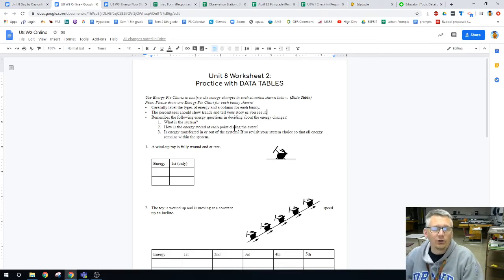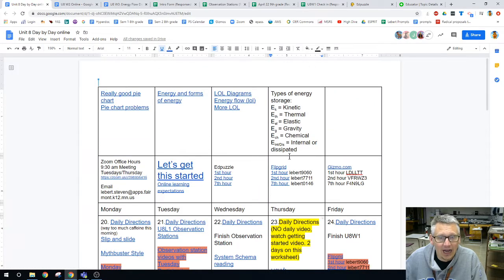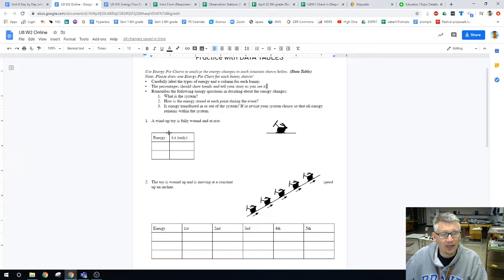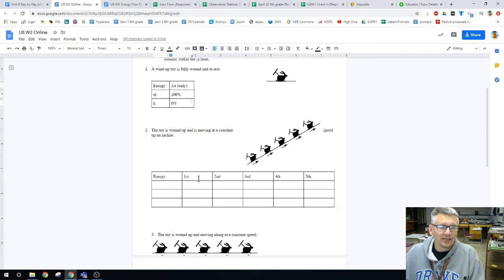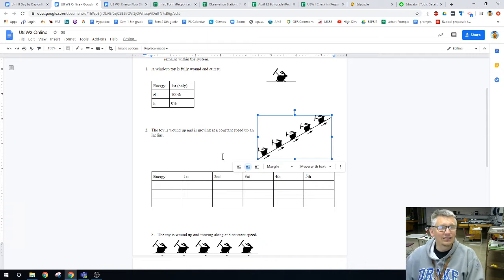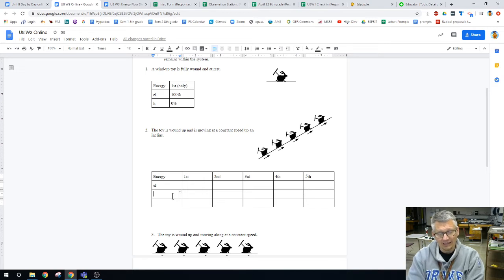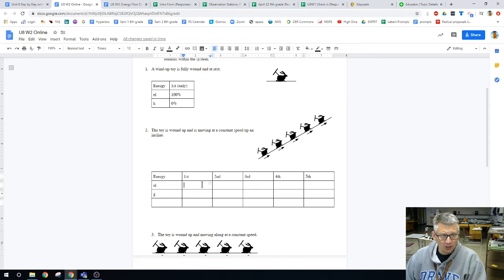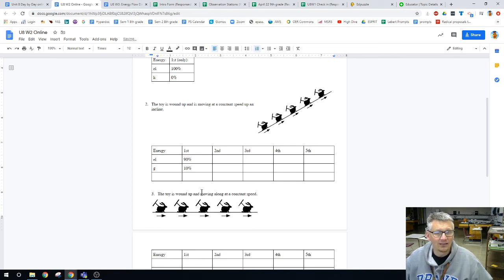U8W2 Getting started